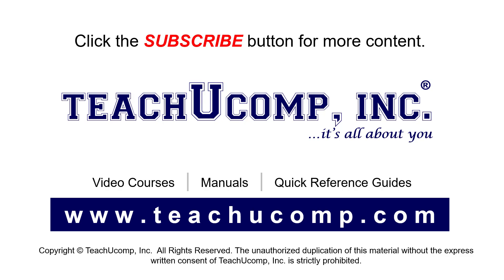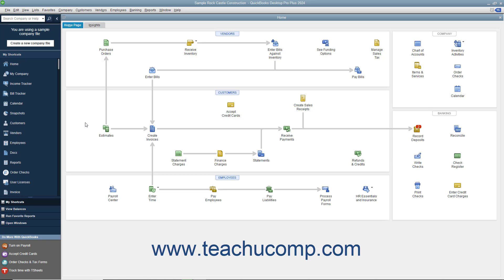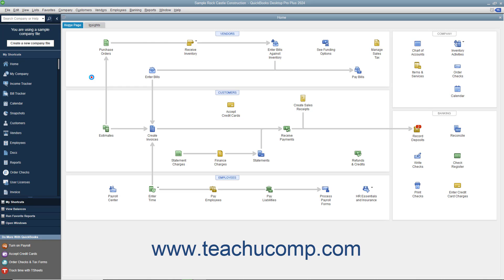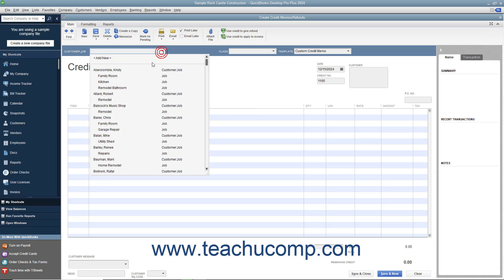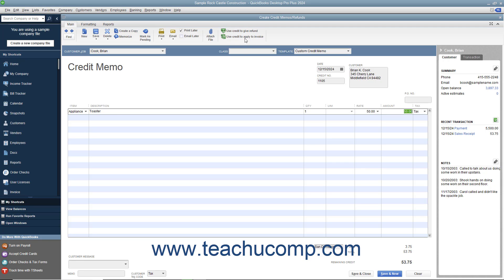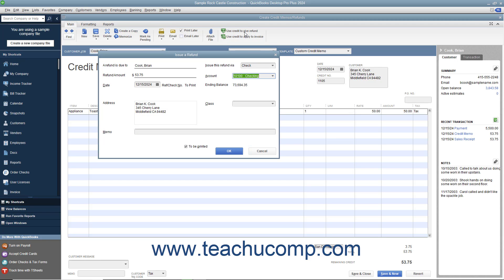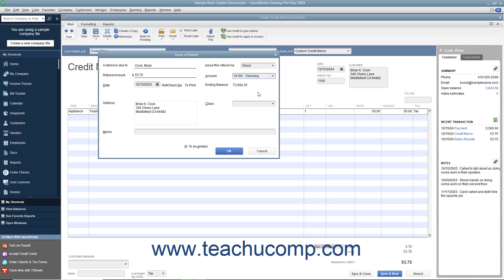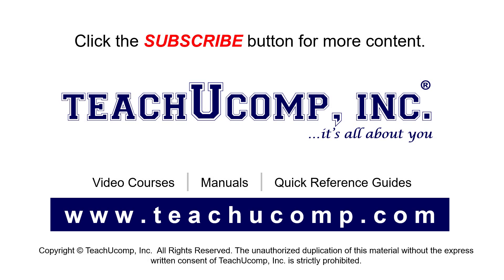How to Create a Credit Memo and Refund Check in Intuit QuickBooks Desktop Pro 2024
This video shows you how to create a credit memo and refund check in QuickBooks 2024. This video is from our complete QuickBooks Desktop training, _Mastering QuickBooks Made Easy_ ™. *To get the full QuickBooks Desktop training, please visit:*